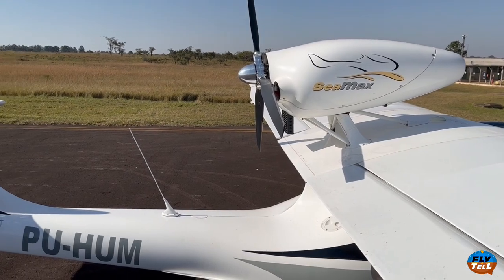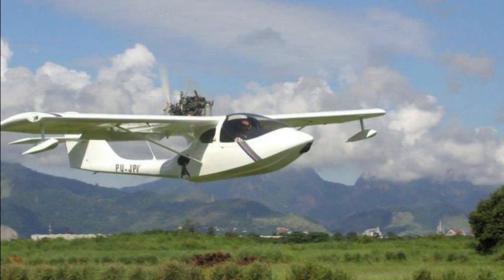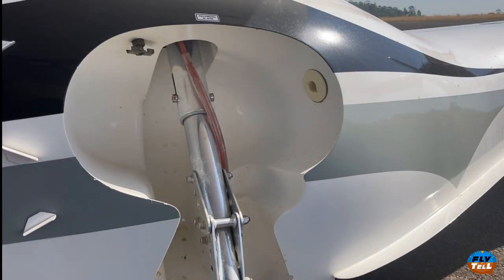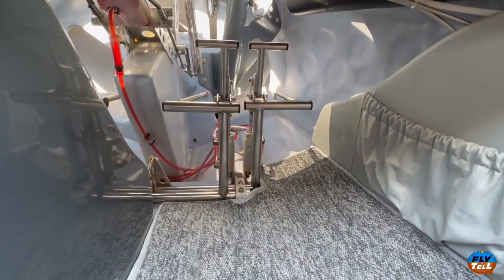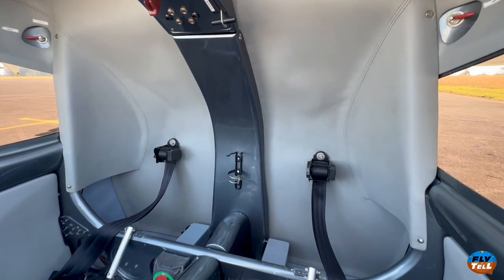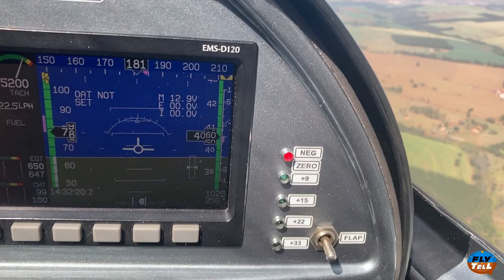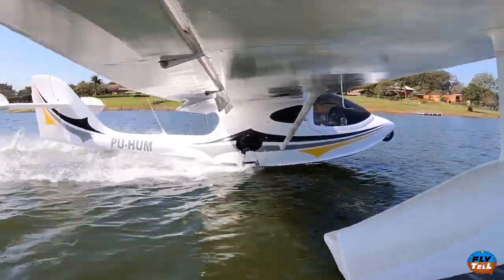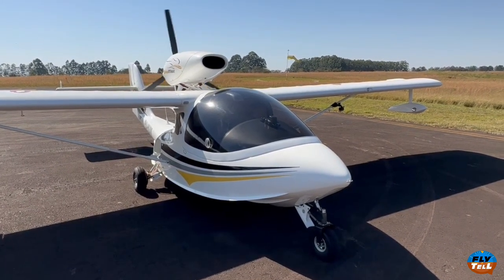Seamax M22 - Brazilian Beauty - ENGLISH VERSION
On this episode, we fly the Seamax M22, the Brazilian Beauty!

We fly this airplane and tell you all about it.

Have a great flight, have fun!

PRODUCED BY: Arthur Dutra, Gonçalo Greguol, Felipe Estevam
SUPPORT TEAM: Pedrinho Mello, Rita Greguol